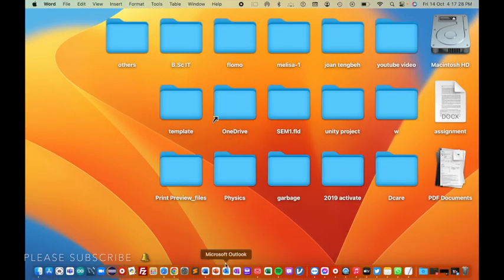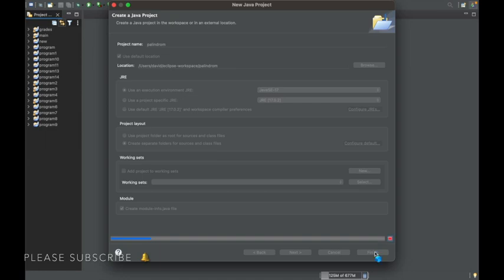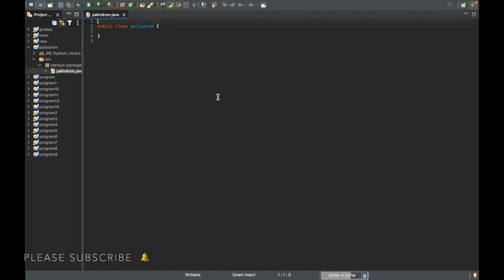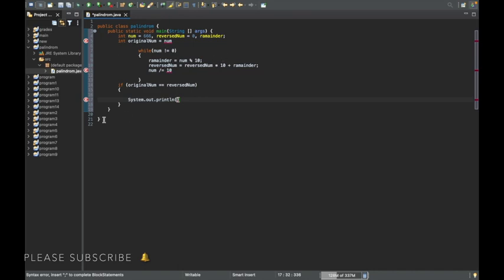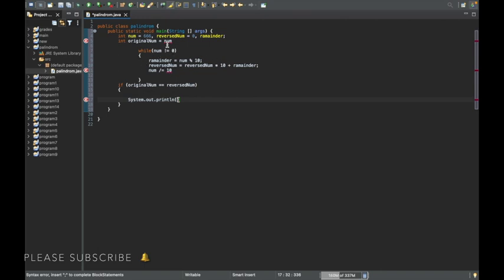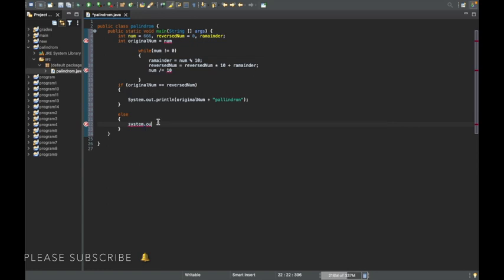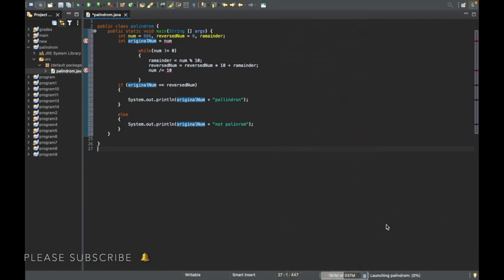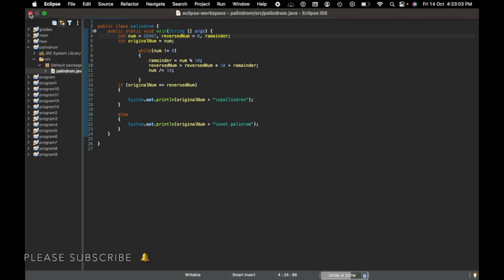Palindrom of a number in java Large 540p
Palindrome number in java: A palindrome number is a number that is same after reverse. For example 545, 151, 34543, 343, 171, 48984 are all a  palindrome numbers.